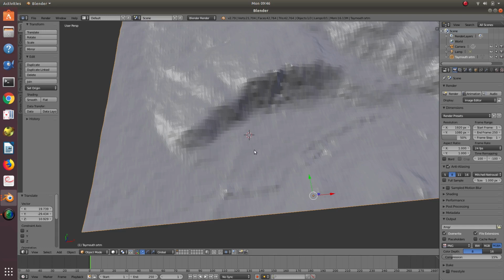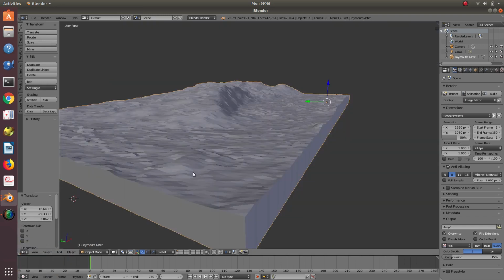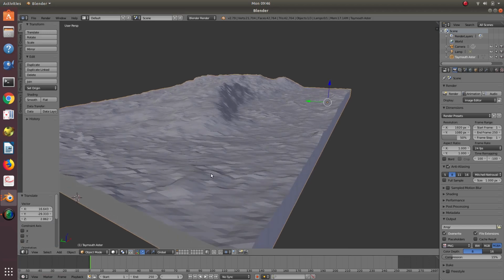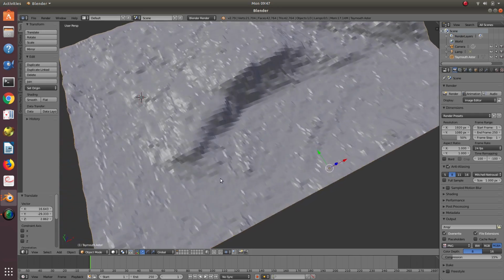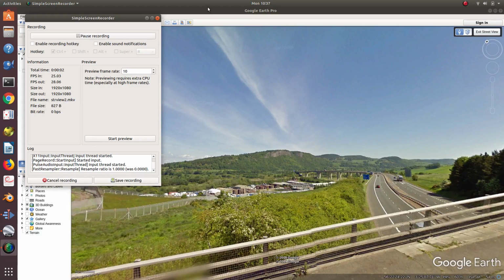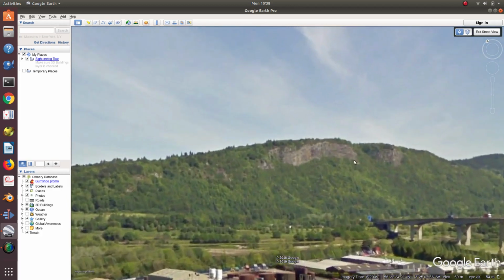terrain models for 3d printing - what's the best data (for the uk)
Home brewed stl terrain files from various source data_
srtm (1 arc second) aster and ordnance survey terrain 50

The os generated stl model:
Contains OS data © Crown copyright and database right 2018